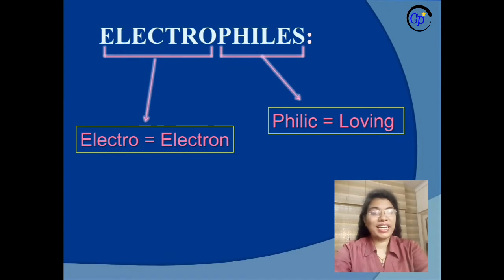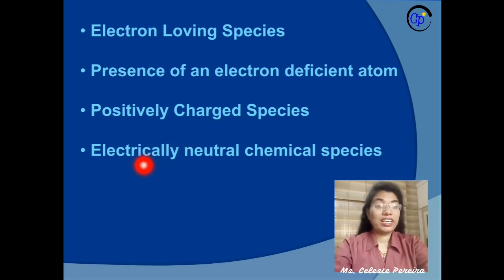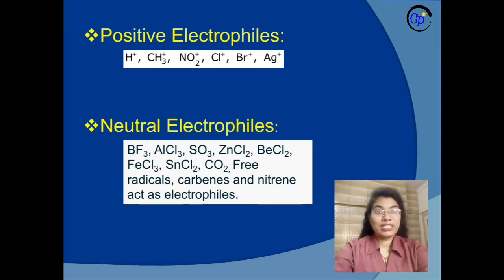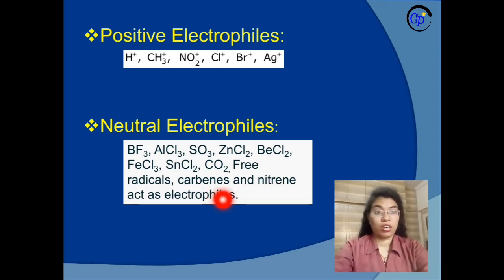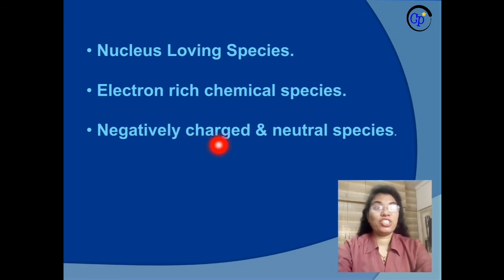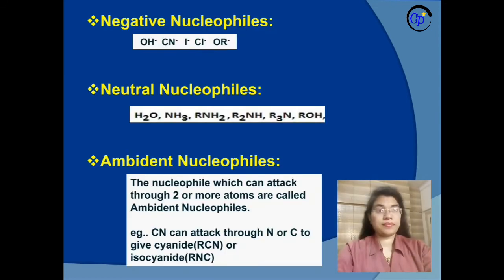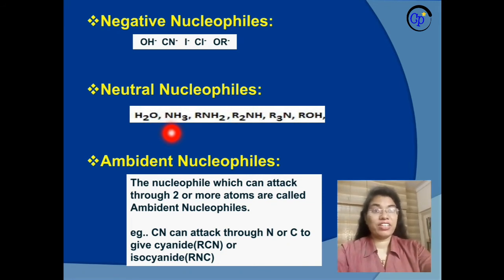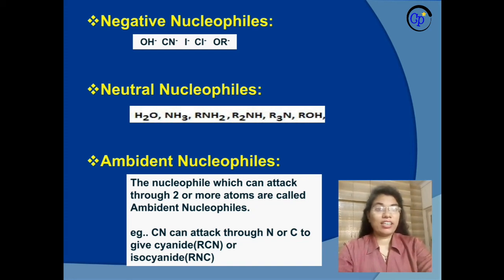Electrophiles & Nucleophiles | Basic Organic chemistry | From the Chemistry Faculty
Know about what are Electrophiles &  Nucleophiles. Learn about their types and different examples...